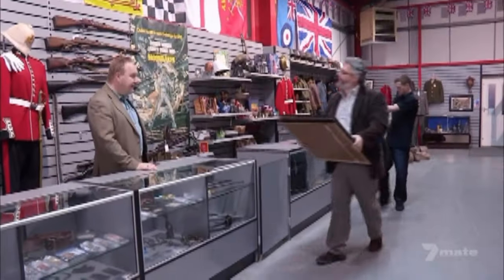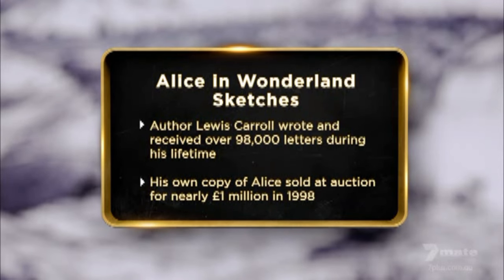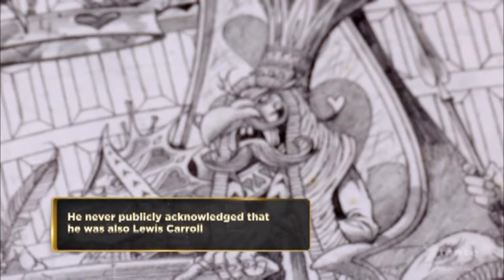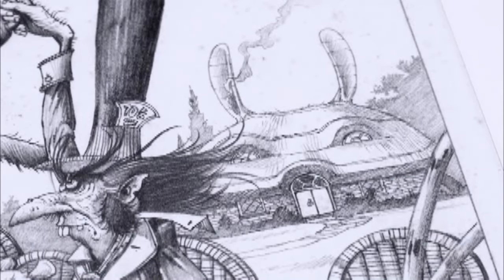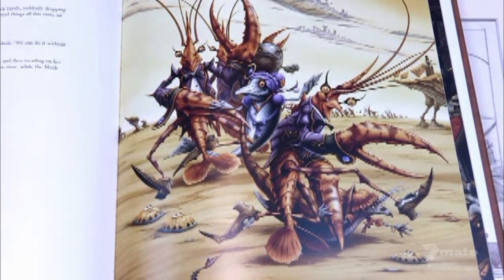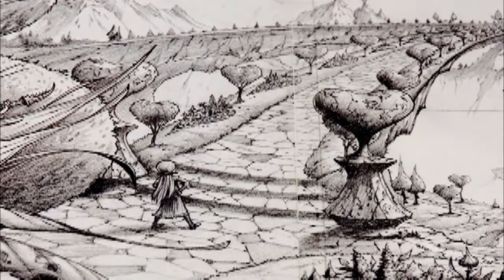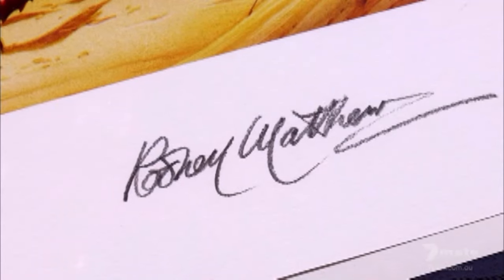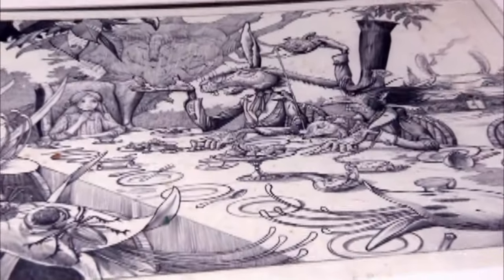Original Alice In Wonderland Pencil Sketches - Pawn Stars UK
Pawn Stars UK